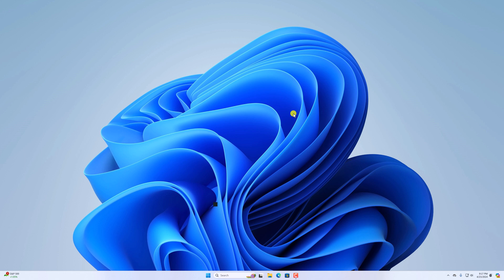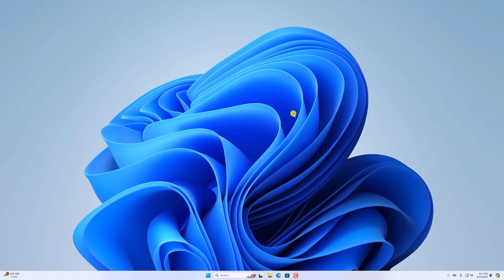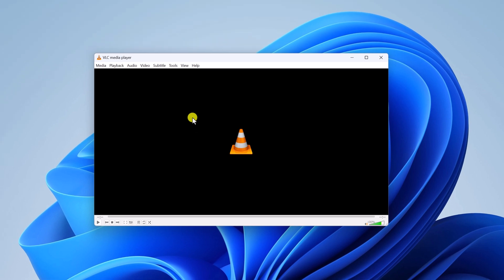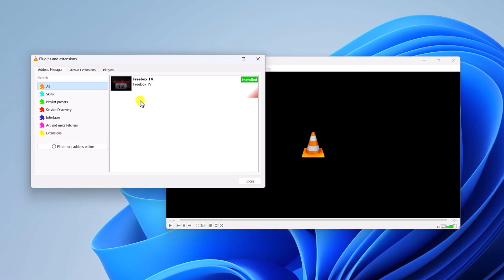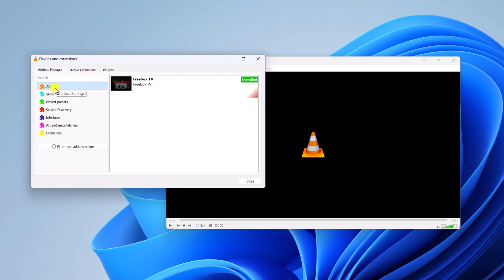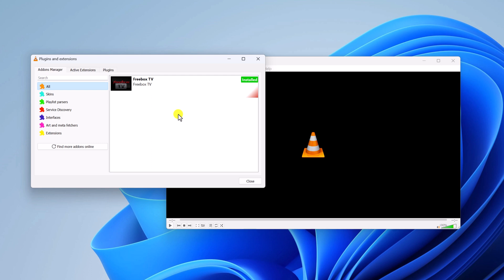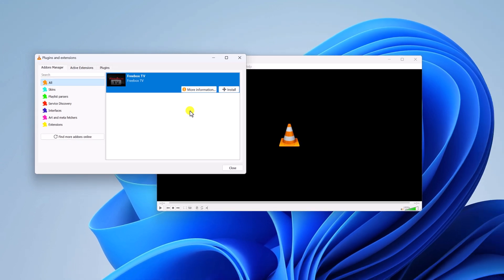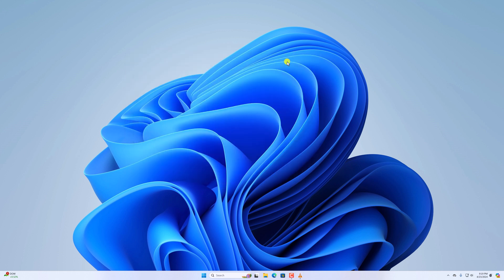How to Remove VLC Media Player Addons on Windows 11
In this video, we are going to learn how to remove VLC Media Player addons on Windows 11. You can install addons and extensions if you want to enhance your experience in VLC Media Player. However, if there are any addons that are currently not in use, you can also remove them. Here's how."

How to Install Plugins and Extensions on VLC Media Player